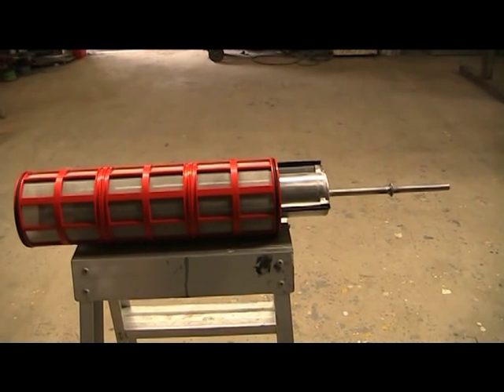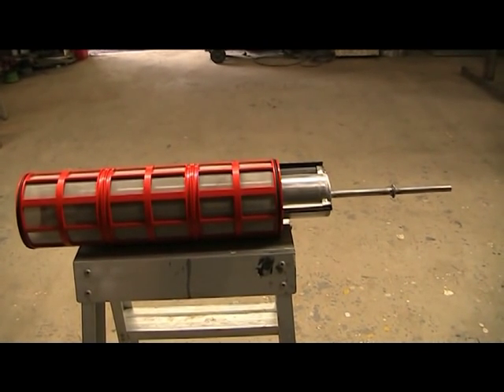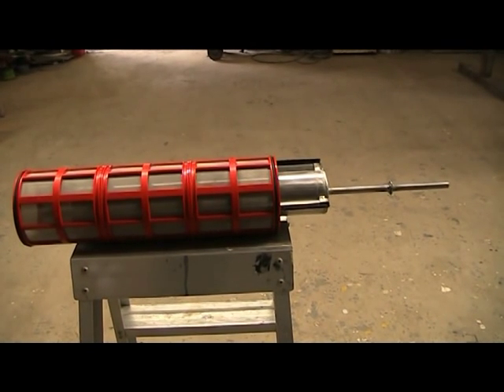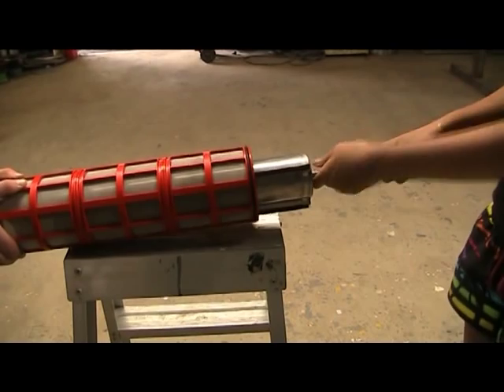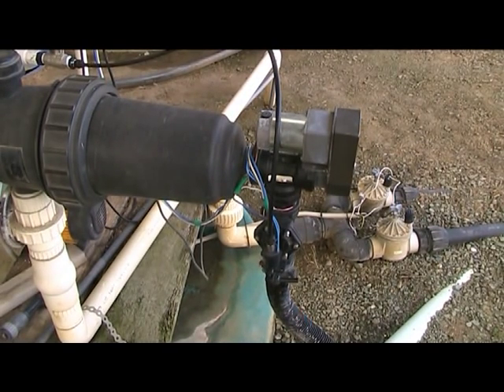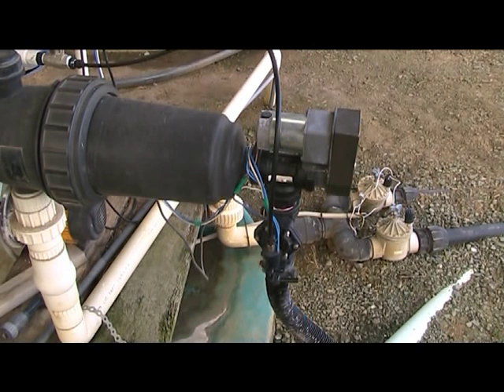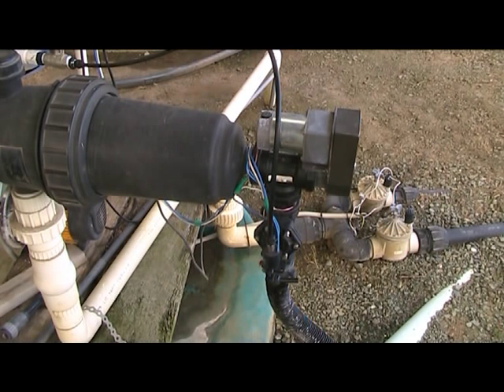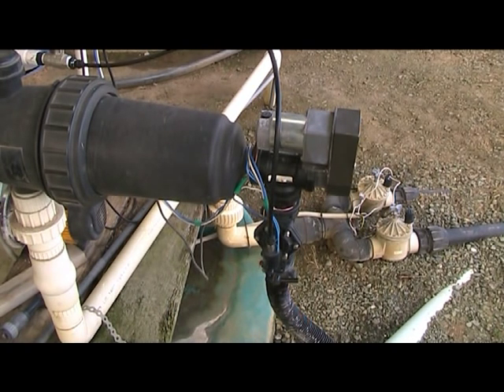Automatic Filter Cleaning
A way of cleaning agricultural filters without breaking the whole filter apart.